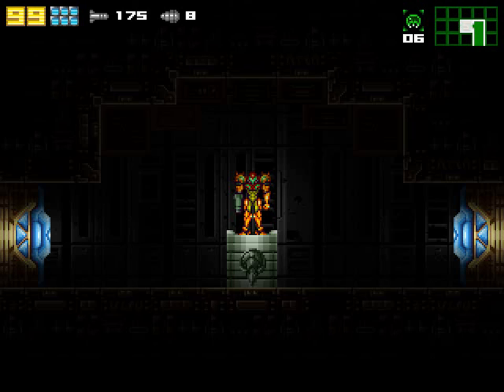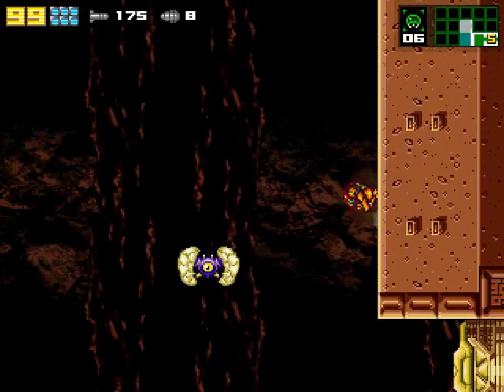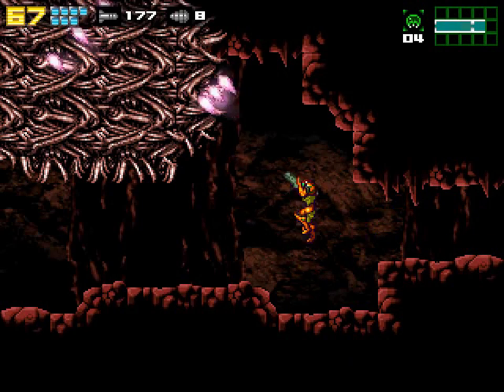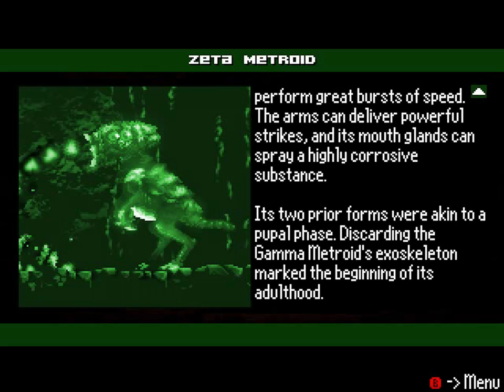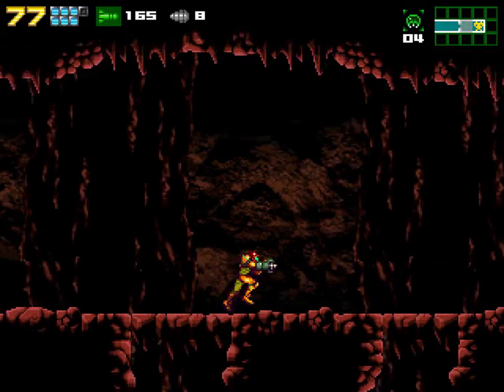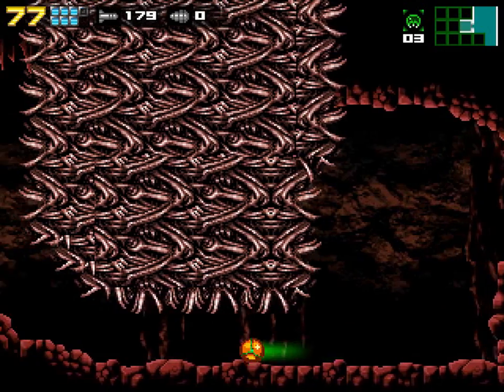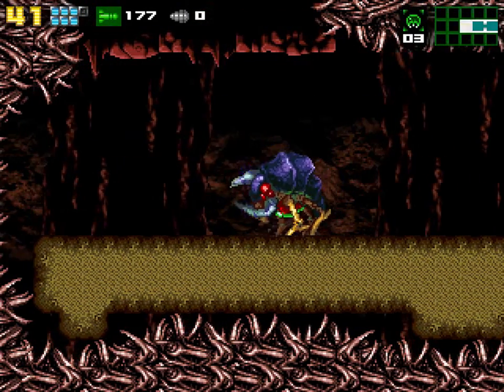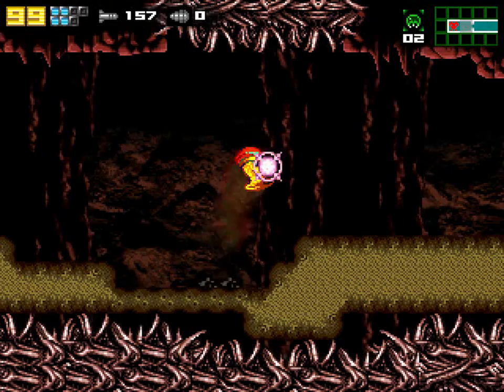Let's Play AM2R [10] kappa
Apologies if I'm a bit salty here. mostly it's that it's been two weeks since I've been able to take comments into account in-video.